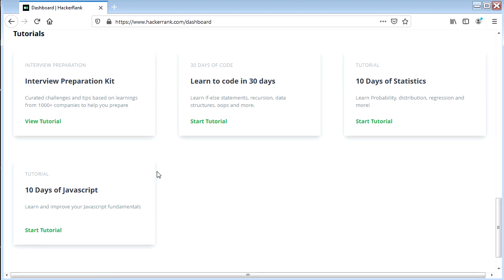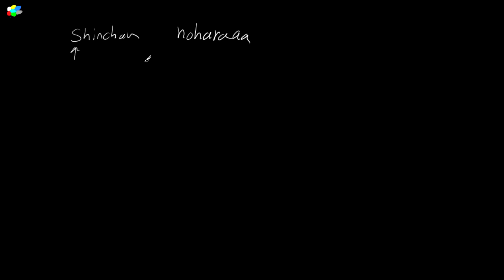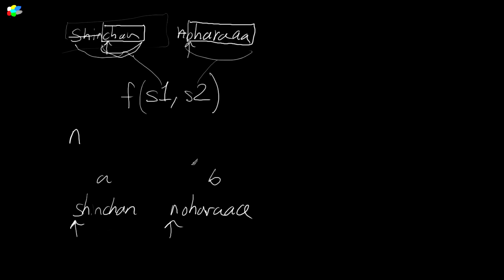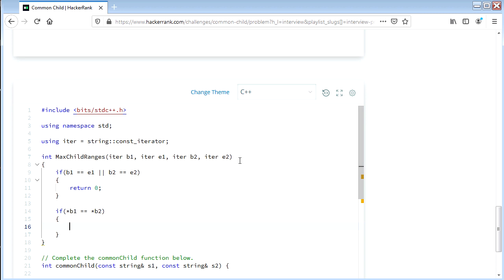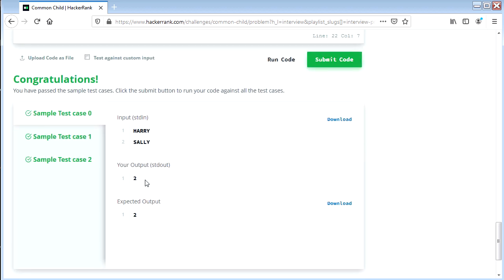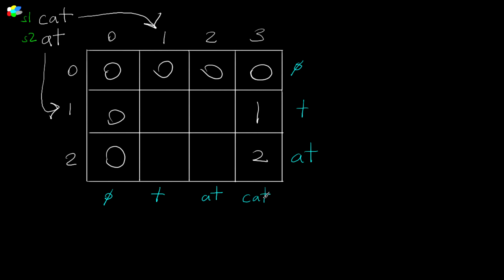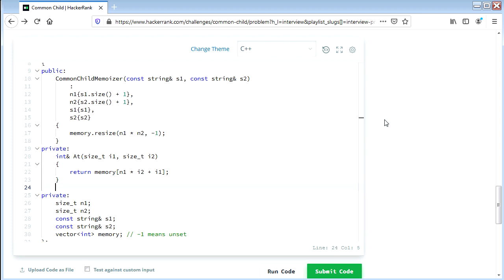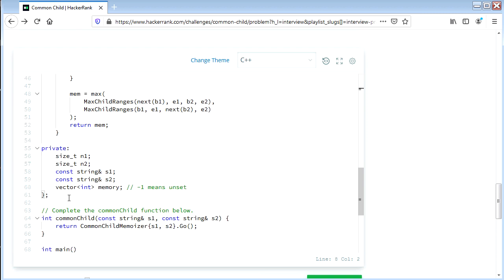Memoization [C++ Coding Challenger]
In this series I do live-coding walk-throughs in C++ of algorithmic coding challenges/problems you might encounter in software engineer interviews